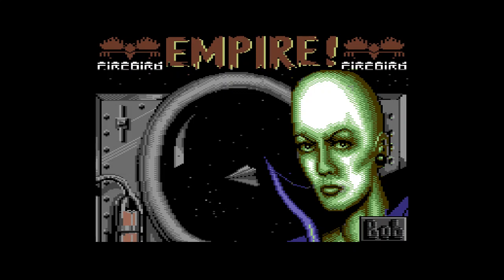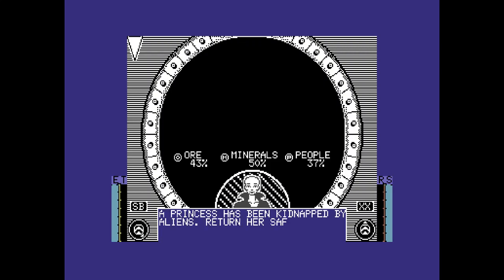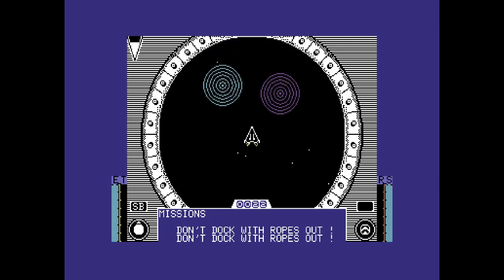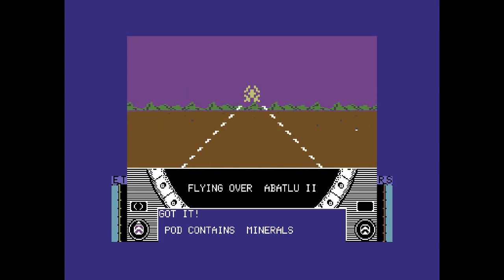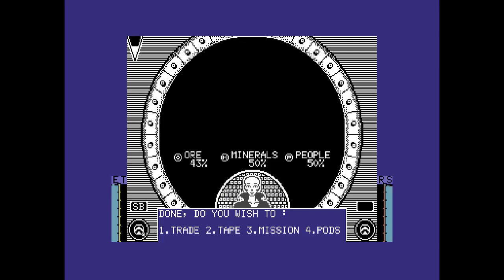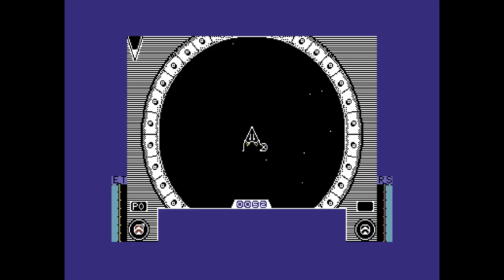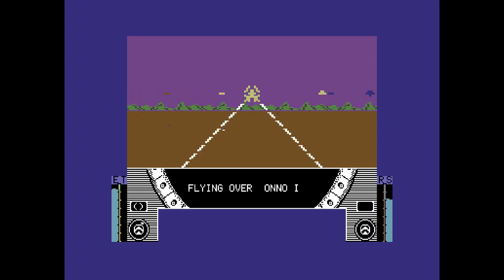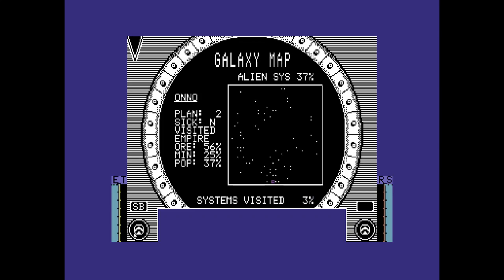Empire! - C64 Commodore 64 Game playthrough with commentary (by Firebird, but not Elite)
A slow burner, Empire! is a space trading game similar to Elite and also released by Firebird.  Confusing at first, the game has great depth but requires hours of play to be fully realised.

Using WinVice emulator, OBS for recording, and brain cells that died long ago.